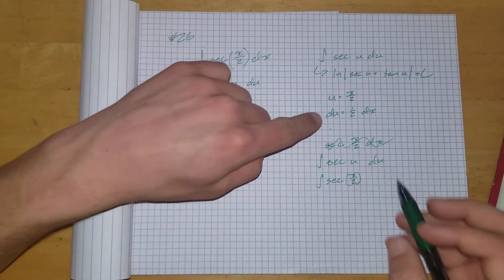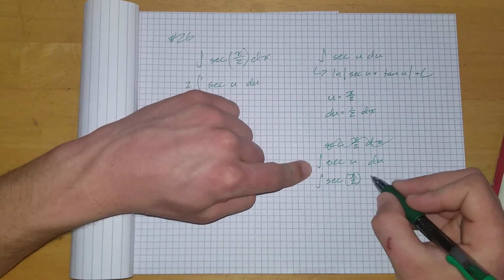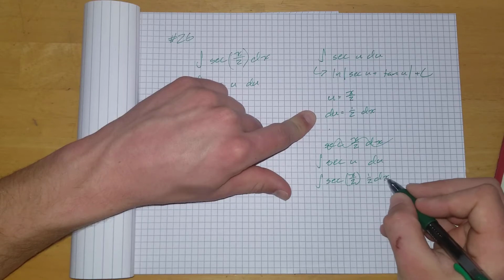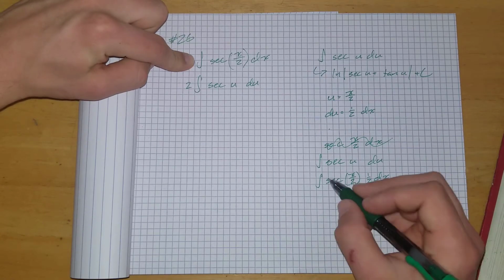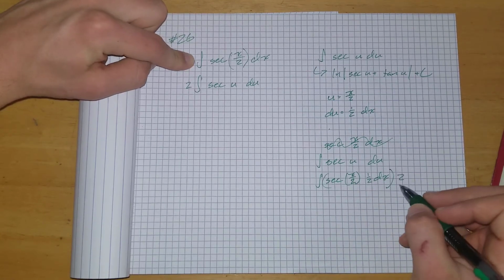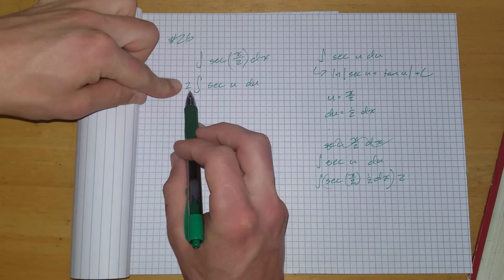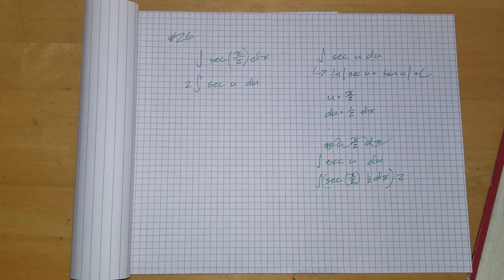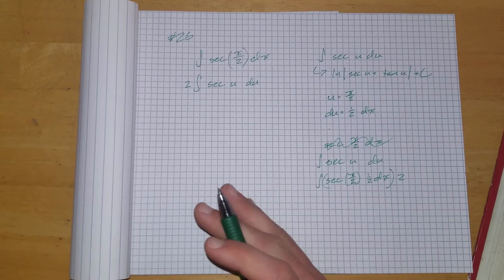Trig functions with logarithmic integration